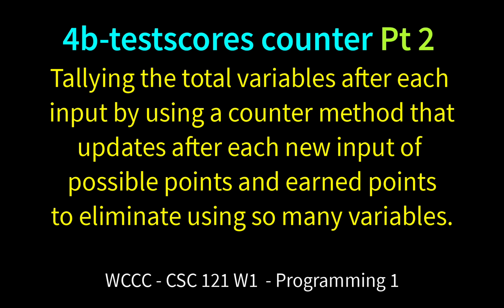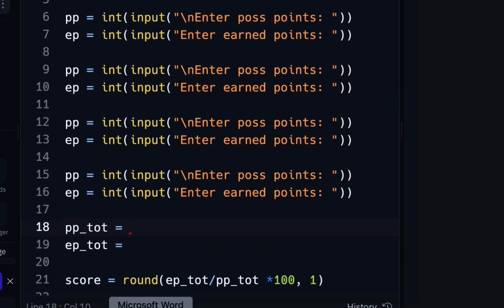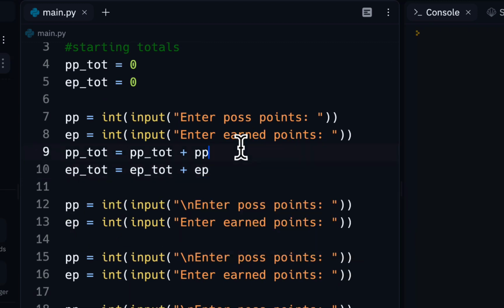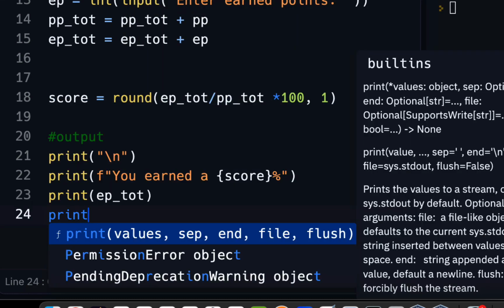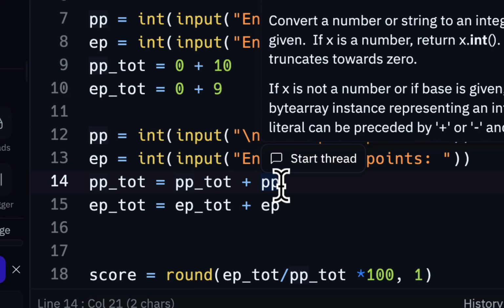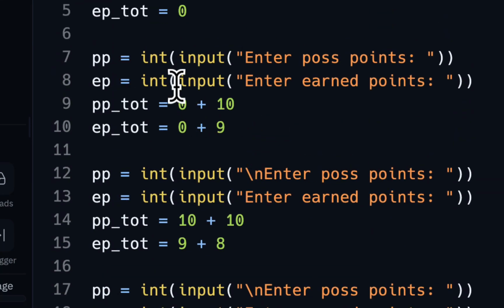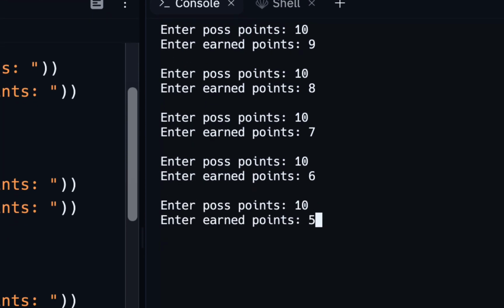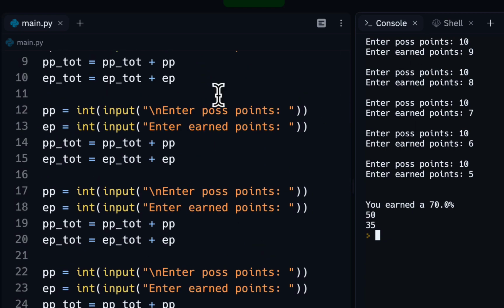4b - Testscores Counter Pt2 (SP 23)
Continues where 4a left off by tallying the total variables after each input by using a counter method that updates after each new input of possible points and earned points to eliminate using so many variables. (Replit)